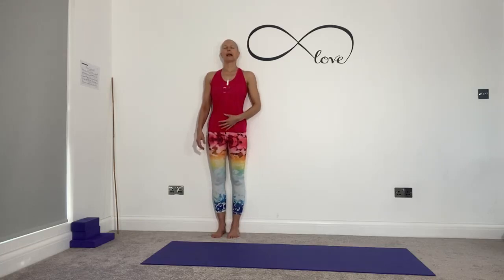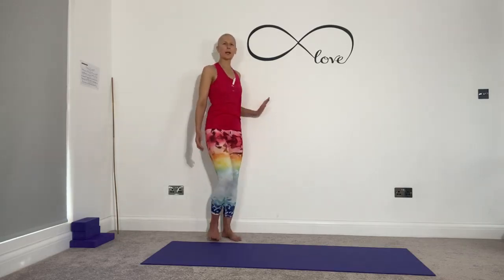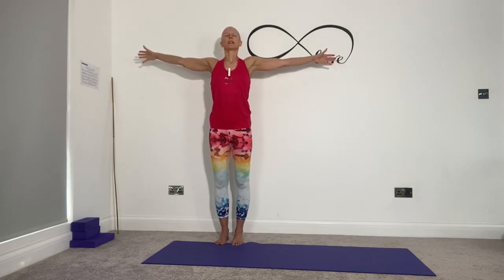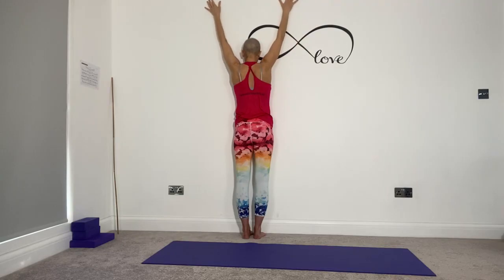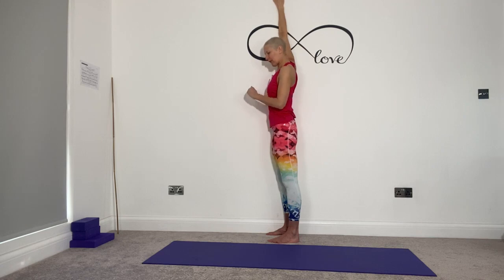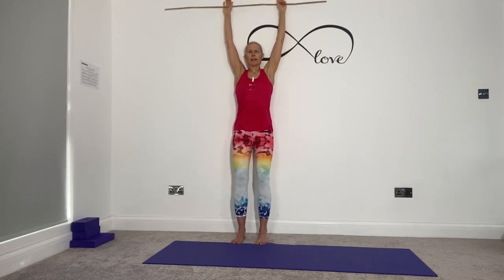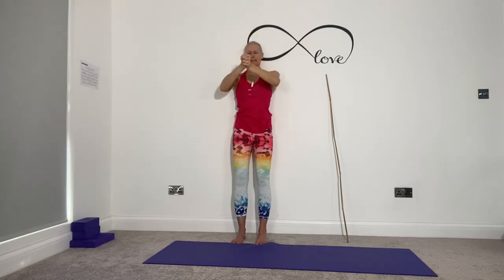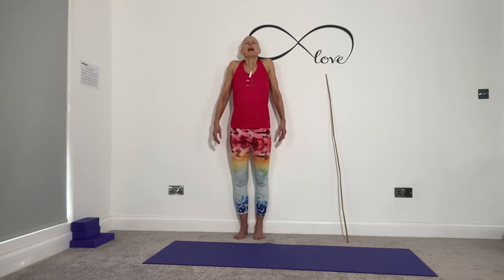Breast cancer post operation exercises (week 2) 3/4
Breast cancer, post operation exercises, week 2, wall-based.

Join Pilates & Yoga teacher Clare Francis from conscious chemo as she guides you safely through the exercises provided in the NHS leaflet following her own lumpectomy and full axillary clearance for breast cancer.

Begin during the 2nd week following your operation, or after your drain has been removed unless otherwise advised by your breast care nurse. If you are unsure about being ready to progress to arms above shoulder height exercises, then please check with your BC nurse and contact them if anything arises during the exercises that you are concerned about.

If you wish to use a light pole, broom handle or dressing gown belt then please have to hand, although you can easily perform the movements without.

It is recommended to repeat the exercises 3 times per day and you can do a combination of any of the classes I have shared. Don't forget to get plenty of rest and drink filtered water in between, and always feel good & congratulate yourself for being proactive in your journey back to health.

As always, listen to your body and check in with your breast care nurse if you have any concerns. You can always repeat the week 1 exercises if you feel they are more suitable for you.

NB: Clare accepts no responsibility whatsoever for any injuries that may occur during your home practice. Please ensure you use a sturdy chair, have a clear space around you, seek medical advice if you are unsure about safe participation and be aware that participation is entirely at your own risk.

Well done for continuing with the exercises! Wishing you a peaceful journey on your way home to full health and vitality, Clare Xx

Visit consciouschemo.com for cancer support & inspiration
Practice yoga & pilates with Clare online at harmoniseonlinestudio/shop.com
Visit harmonisetrainingacademy.com for Pilates & Yoga teacher trainings